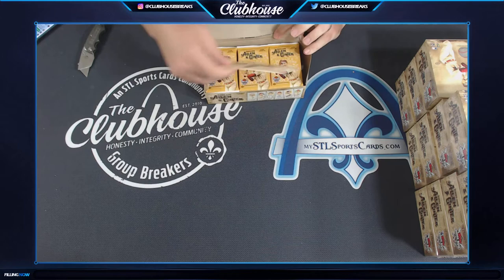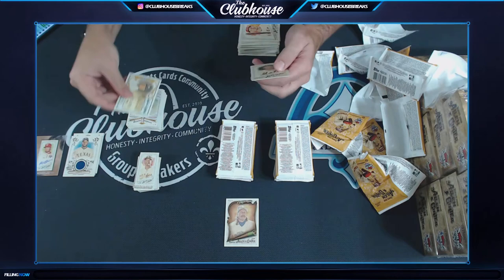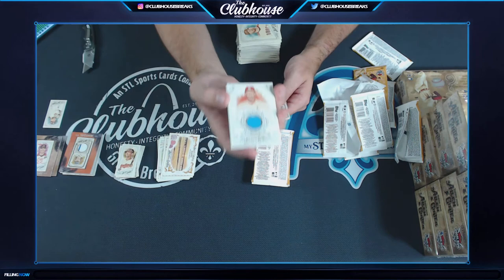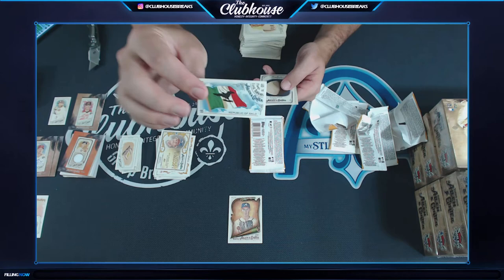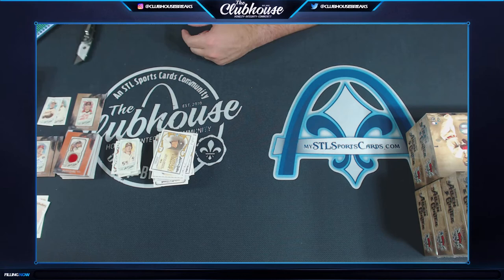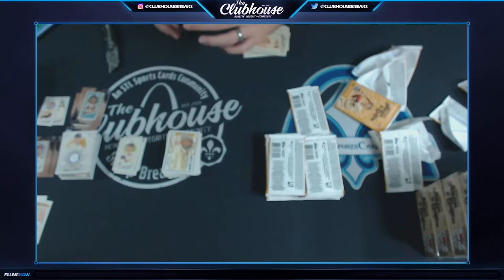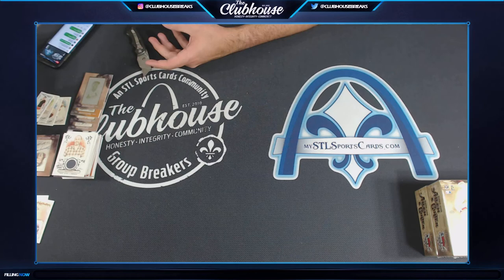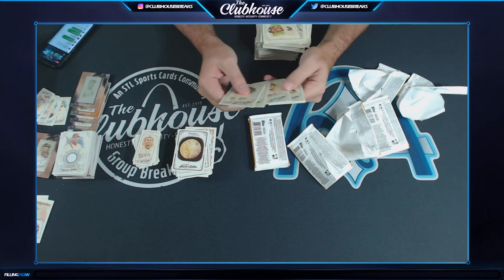The Clubhouse LIVE